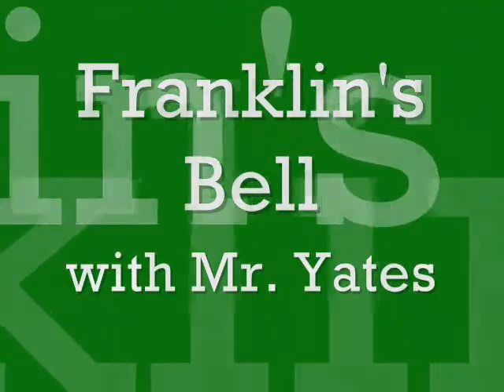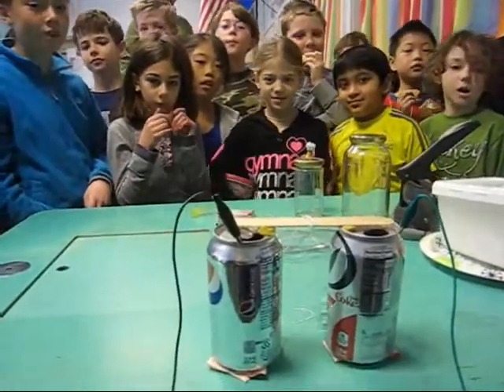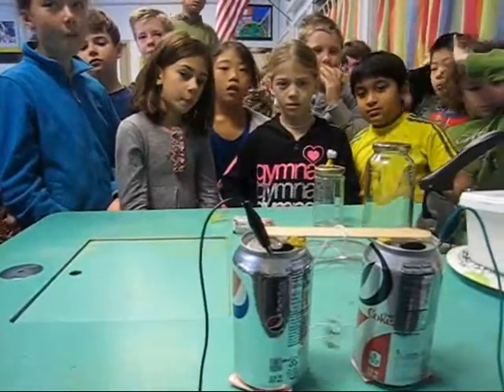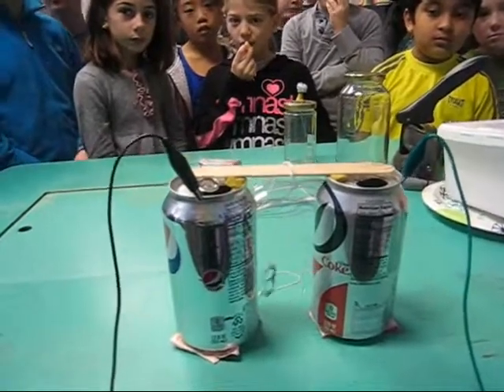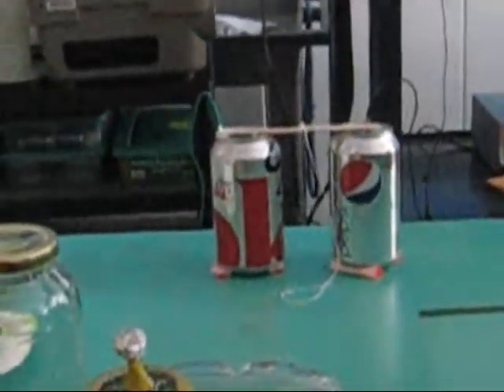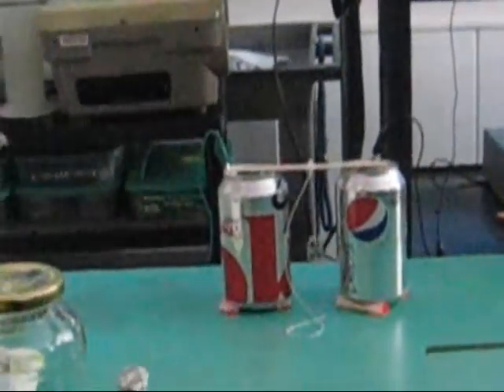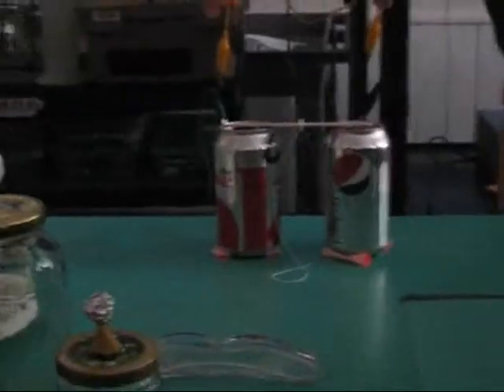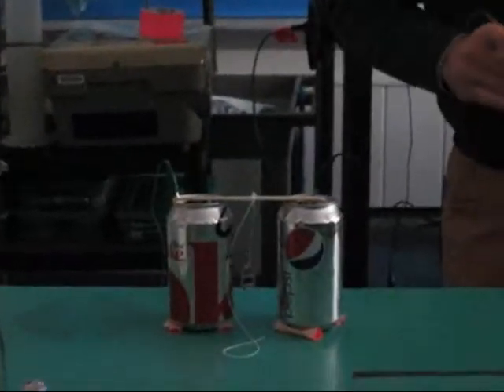Franklin's Bell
Benjamin Franklin may have conducted this demonstration with a lightning rod, some bells, and a thunderstorm, but we only had an old TV and some soda cans to work with.  Check out this shocking example of static electricity!